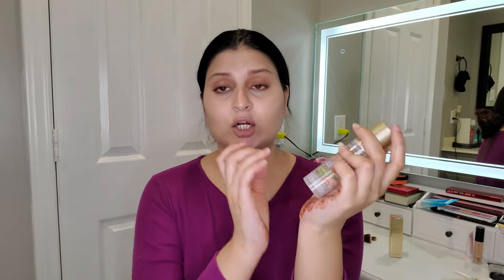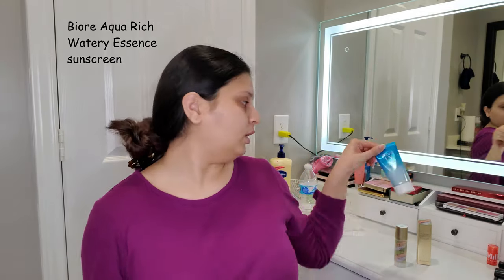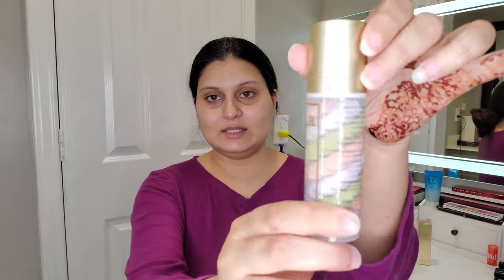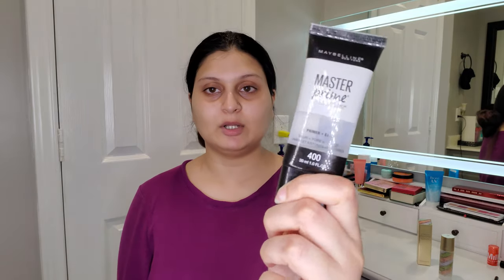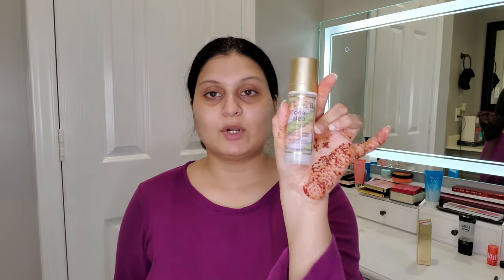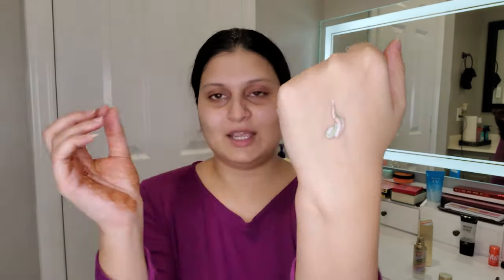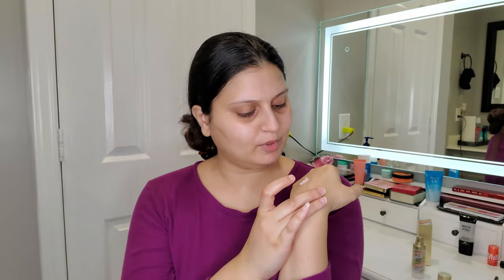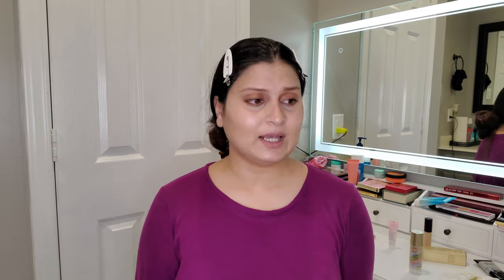Stila One Step Correct Primer Review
Hi everyone! Today I'm reviewing the NEW Stila Cosmetics One Step Correct Primer.

Rating Breakdown:
1. Performance 0.5/1.
2. Price 0.25/1.
3. Longevity & Convenience 0.5/1.
4. Recommendation & Repurchase 0/1.
5. Special Features 0.5/1.
Falicious Score 1.75/5.